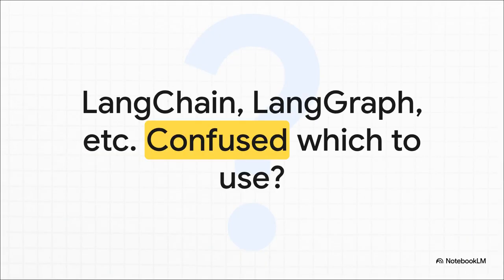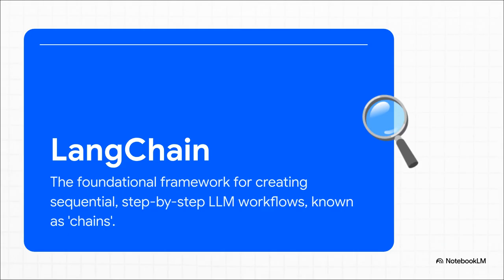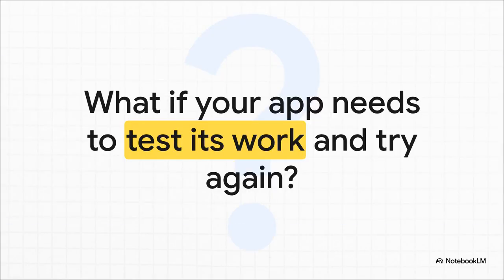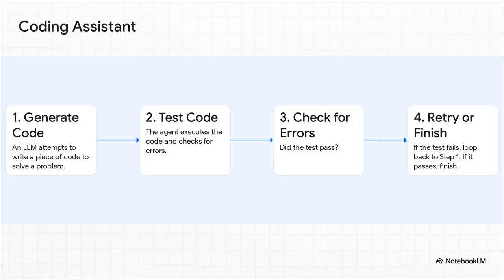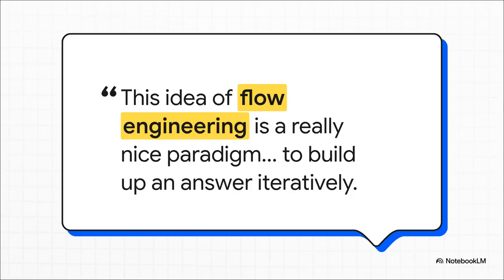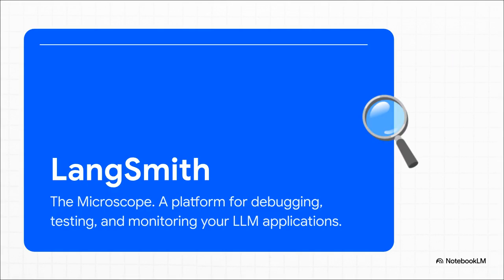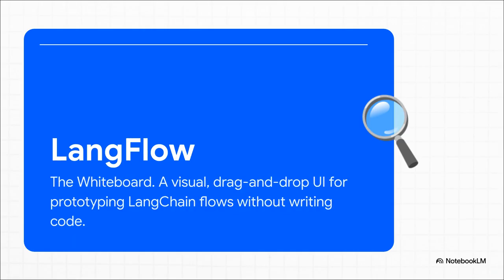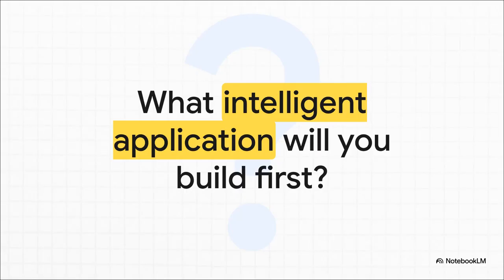LangChain vs Universe Chains, Graphs, & Beyond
This video helps you build powerful LLM applications with LangChain. Learn to create complex multi-agent systems using LangGraph, deploy easily with LangServe, and ensure performance with LangSmith. Explore templates and agents for dynamic, self-correcting AI workflows